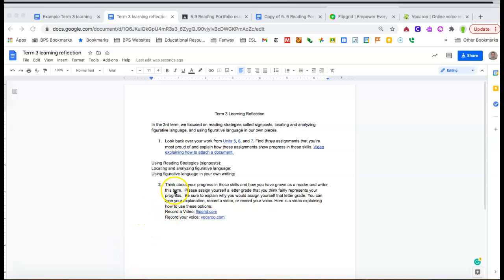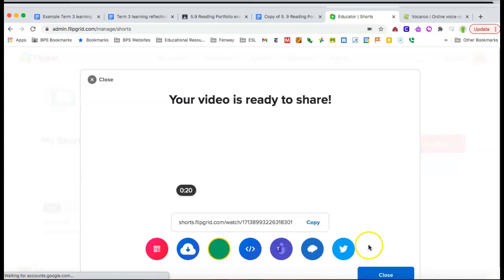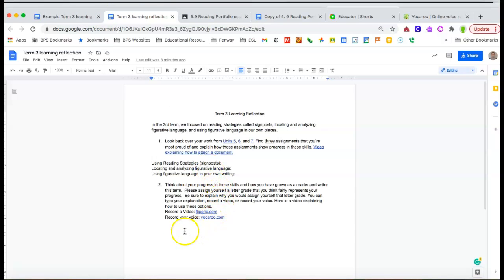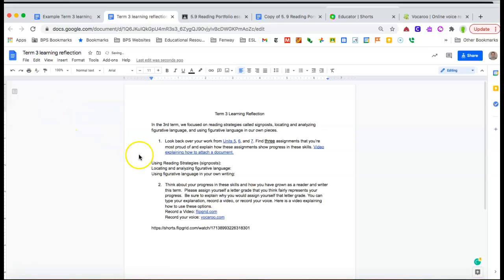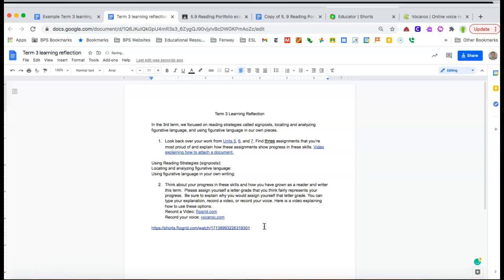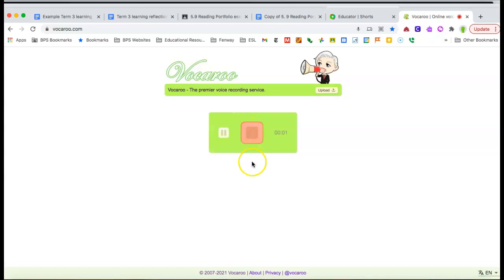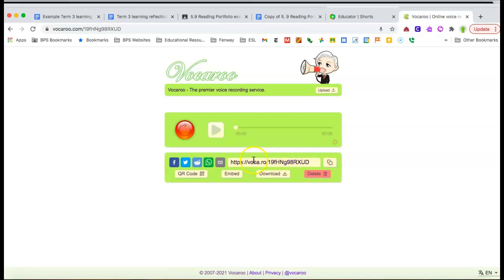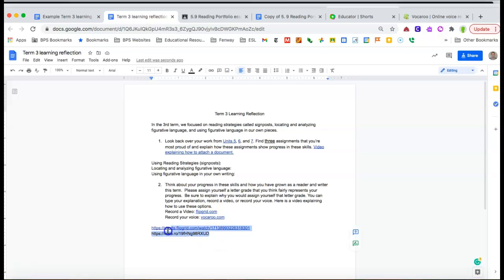Video on how to use video/audio